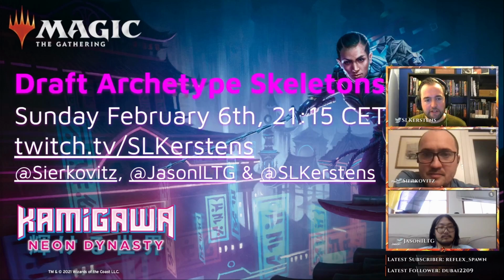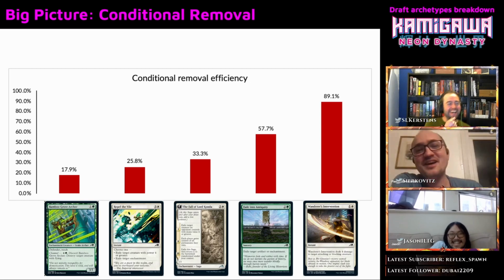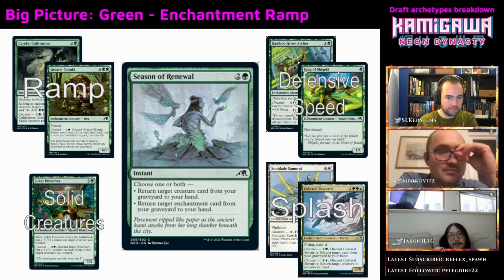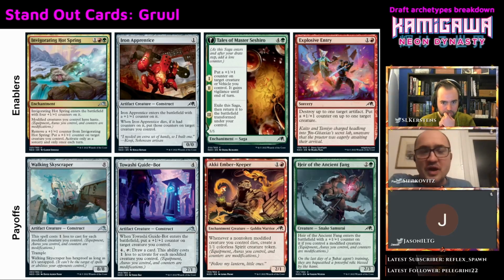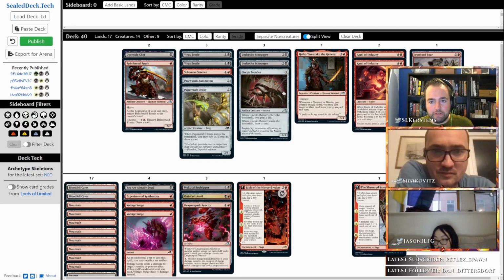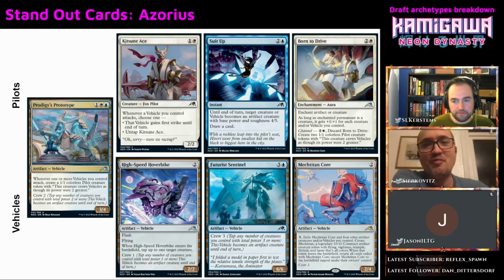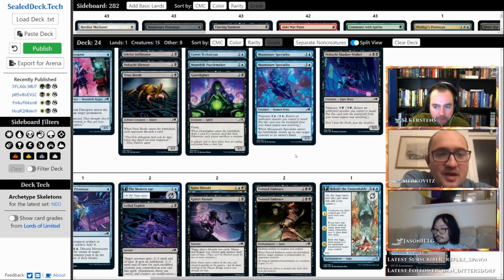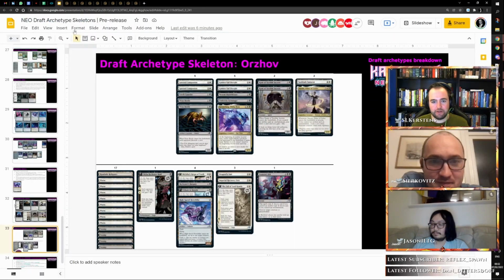Kamigawa: Neon Dynasty Limited Archetype Skeletons with Sierkovitz and JasonILTG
Originally streamed to Twitch on February 7th 2022.

Building Limited archetype skeletons is a great way to become familiar with a draft format!
In this video, Pawel, Jason and I discuss big picture stuff and share our initial skeletons for each of the 10 different archetypes in Kamigawa: Neon Dynasty Limited.

Timestamps:
00:00:00 Introduction
00:05:55 Big Picture
01:00:35 Simic
01:04:44 Izzet
01:09:40 Gruul
01:27:54 Rakdos
01:41:26 Boros
01:59:16 Azorius
02:13:14 Golgari
02:19:02 Dimir
02:36:48 Selesnya
02:43:38 Orzhov
02:50:42 End Step

Link to the slidedeck used (this contains links to all the skeletons and more!):